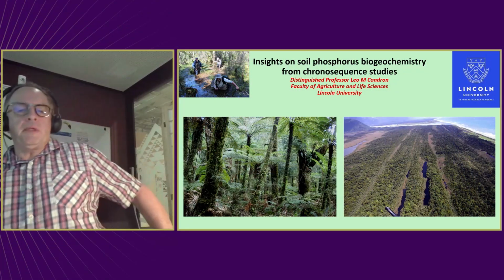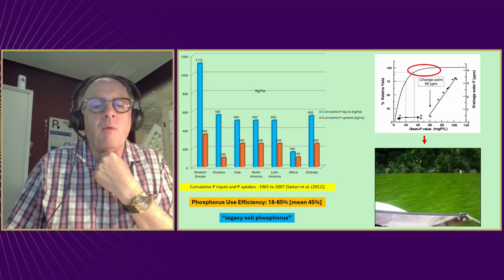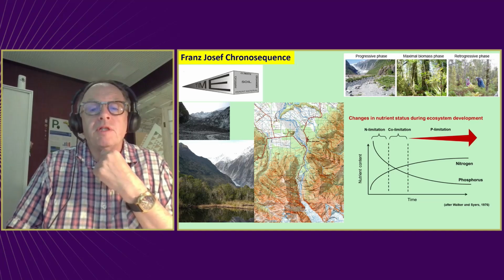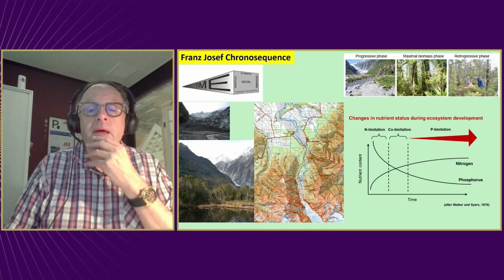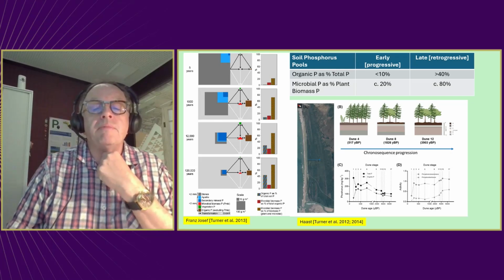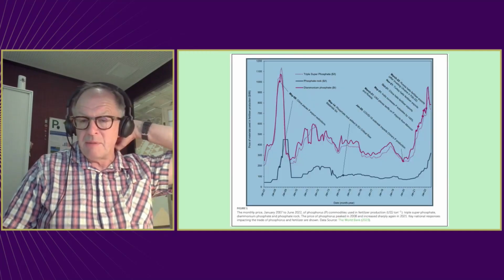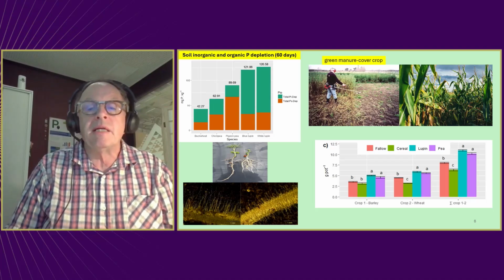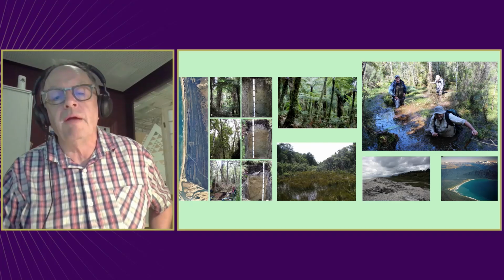Distinguished Professor Leo Condron:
Role of chronosequence studies in advancing understanding of soil phosphorus biogeochemistry.

Phosphorus is key to determining ecosystem productivity, and phosphorus-use efficiency in managed environments is very low. Investigation of soil phosphorus transformations across natural ecosystem gradients highlight the contrasting role of physicochemical and biological processes in determining phosphorus bioavailability, which in turn may be used to improve phosphorus-use efficiency.